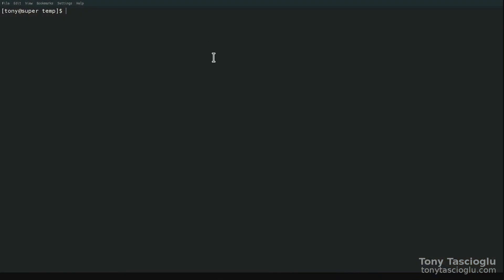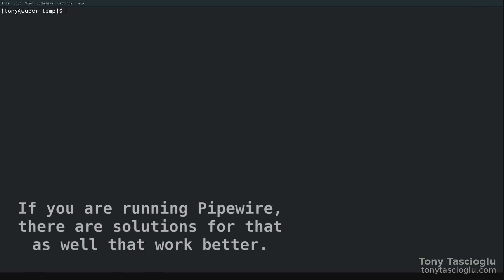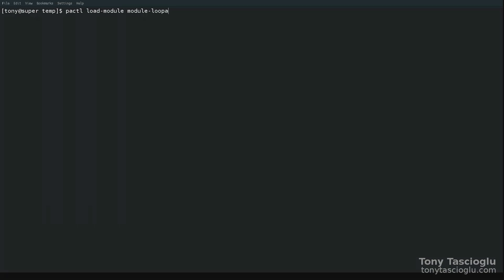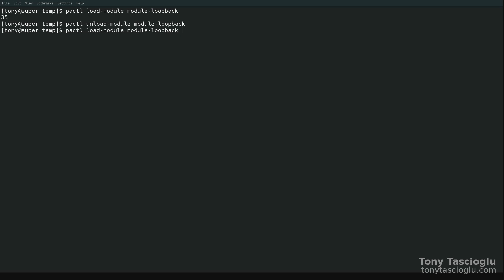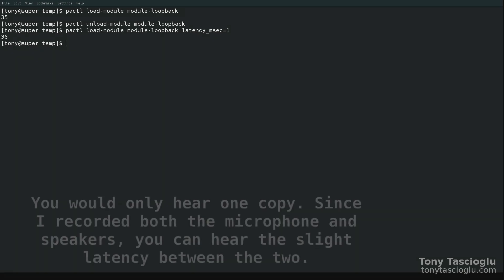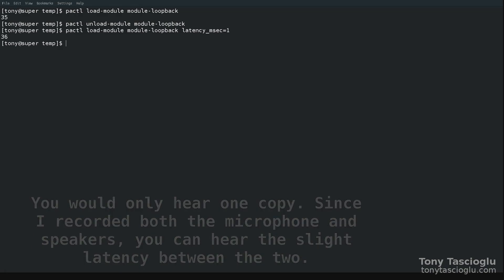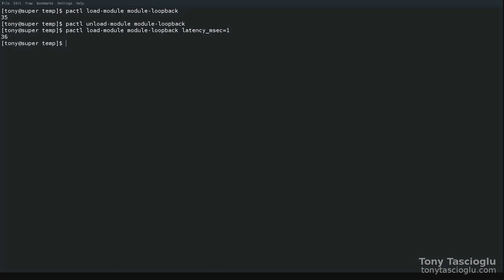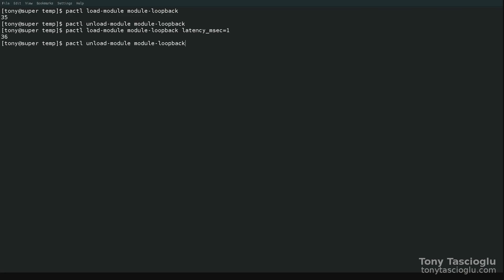How To Loopback/Monitor a Microphone using Pulseaudio on Linux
In this video, I show you how to enable loopback on a microphone for systems running Pulseaudio. This is how you would be able to listen to how the microphone sounds, similar to option in most audio hardware to allow direct monitoring.

Pulseaudio includes a handy module to allow looping an input directly to an output, with relatively low latency. While not as good as hardware monitoring, its good enough for most uses.

If you are on a rolling release or recent distro, you may have switched  from Pulseaudio to Pipewire. If you're running Pipewire, you can use JACK applications to not only loop but run your audio through filters and all sorts of other neat stuff.

This is very useful if you want to hear how your audio sounds in a call or before recording - I personally find it very hard to record without monitoring audio at the same time, but I think most people are the opposite.

Caveat: This is stable on 16bit/48kHz streams. The times I have tried doing this on 24/96 used for recording, resulted in Pulseaudio randomly crashing and requiring a restart.

The commands used in the video are on my under the Linux Scripts section.

This video is available under a CC-BY-NC-SA license on Peertube.